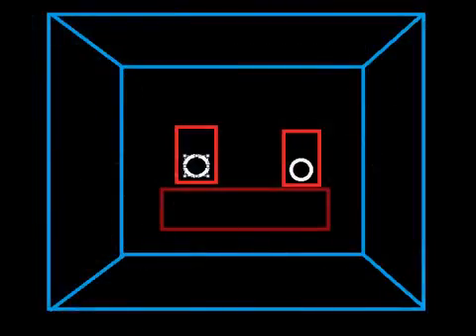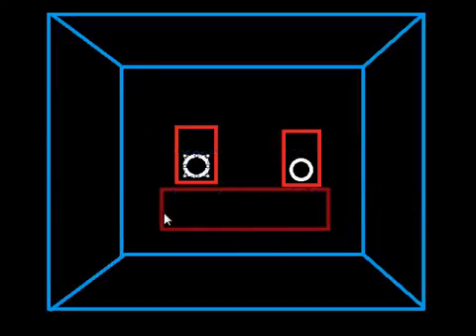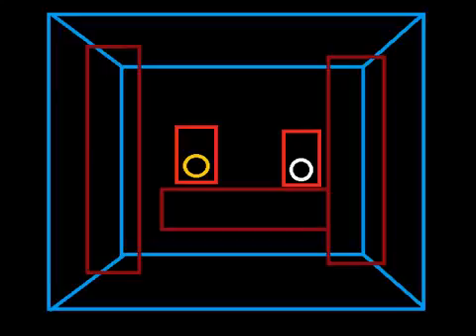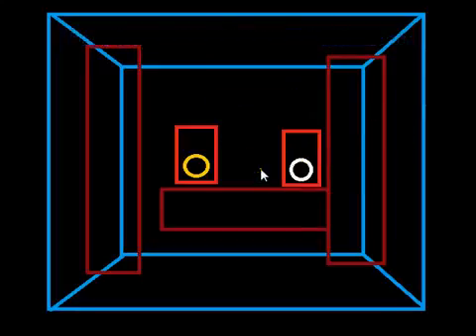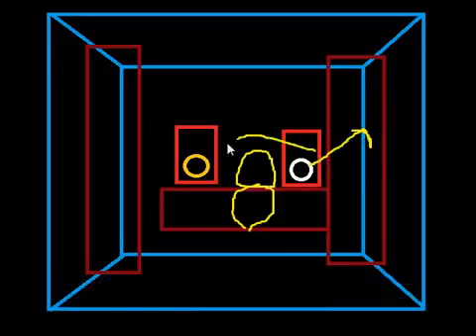Acoustical and Audio Solutions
Complete End to End Solutions in acoustics, audio/video elements, lighting & integration.